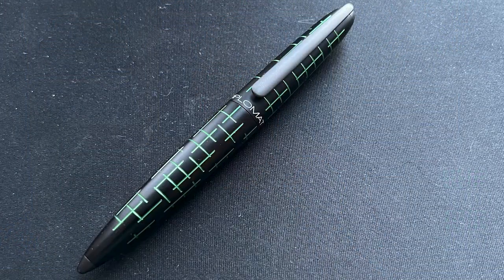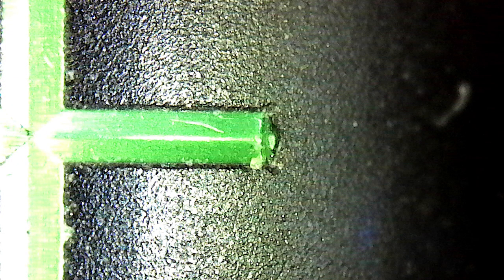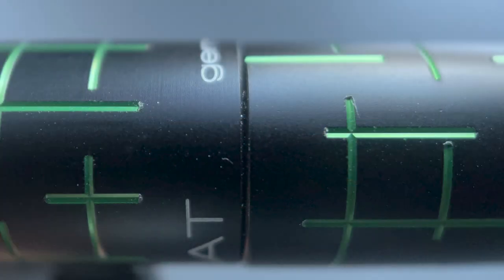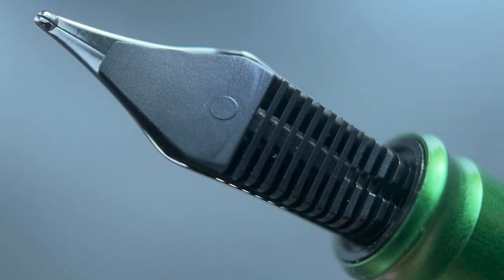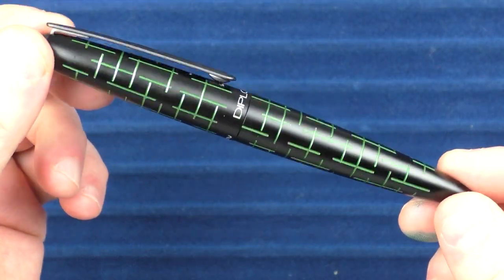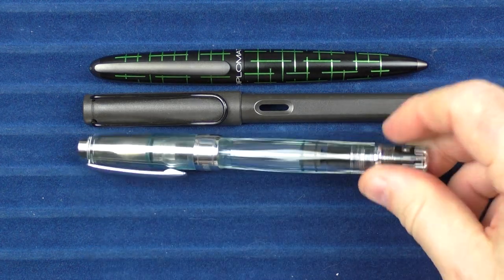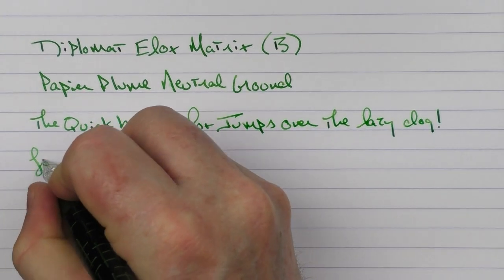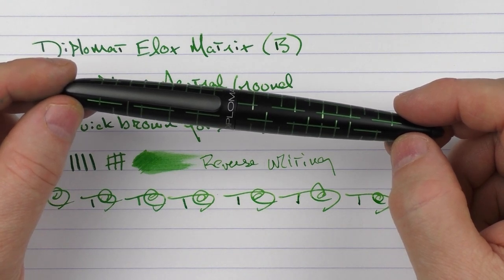Diplomat Elox Matrix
A look at the Diplomat Elox Matrix.